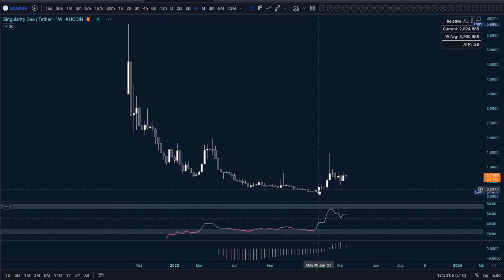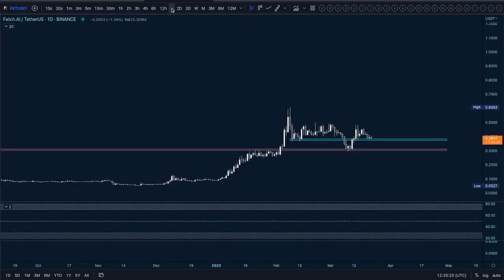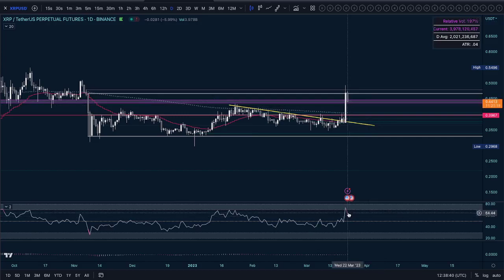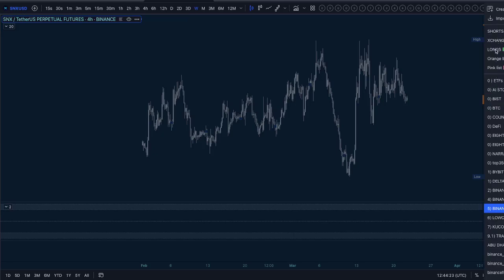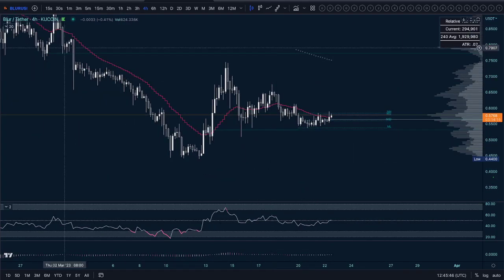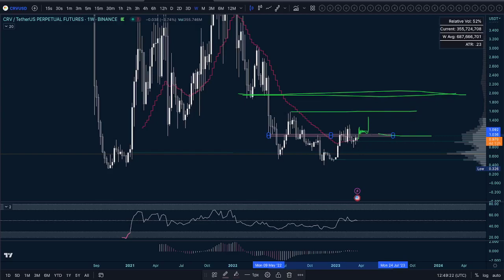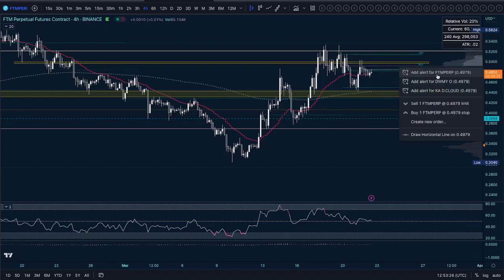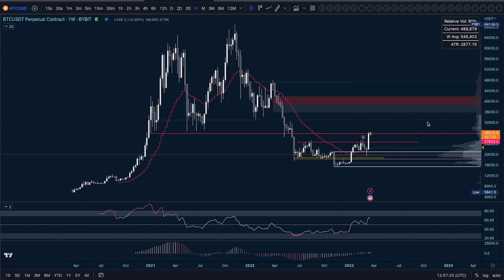How to Spend Less Time in Front of Screens and Make More Money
BYBIT Trading Partner